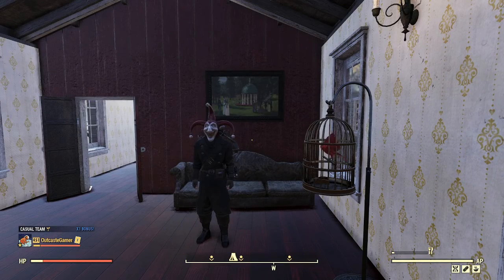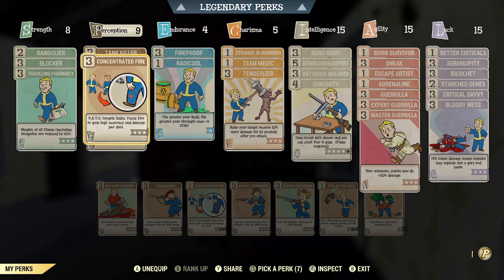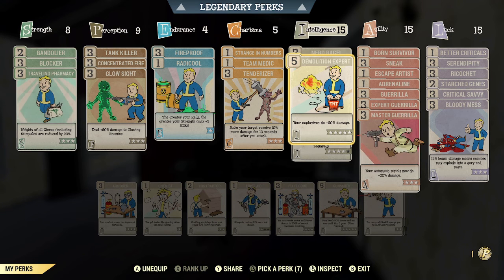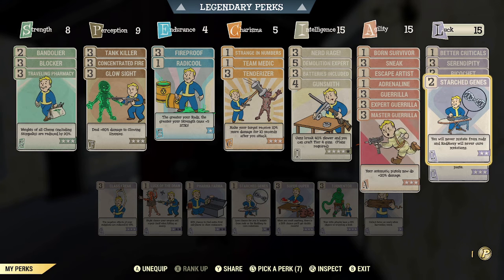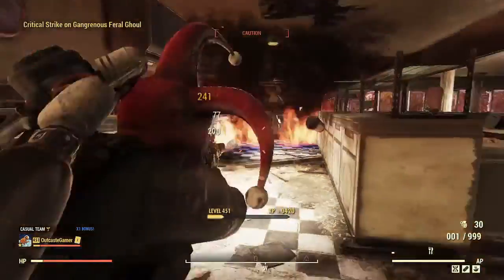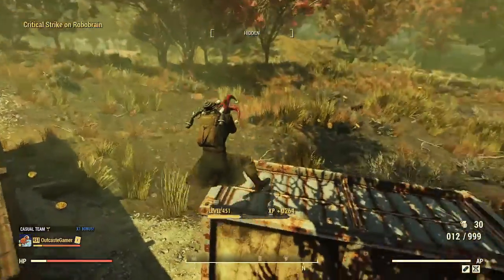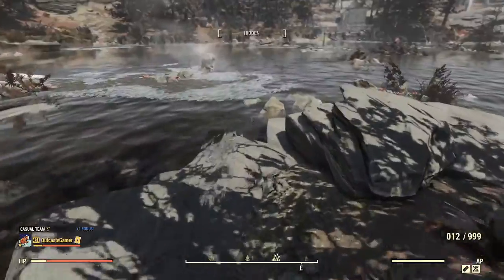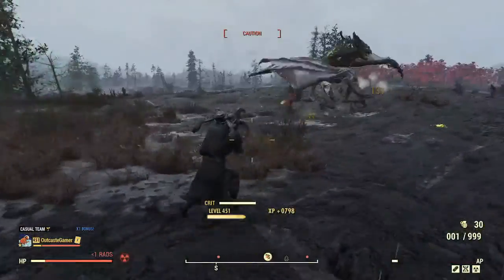Weapon Spotlight Vol. 4: Vampire Explosive +1 Agility 10mm Pistol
Today I am trying out a Vampire Explosive +1 Agility 10mm Pistol.  As always, please let me know what you think or if there is something specific you would like to see.